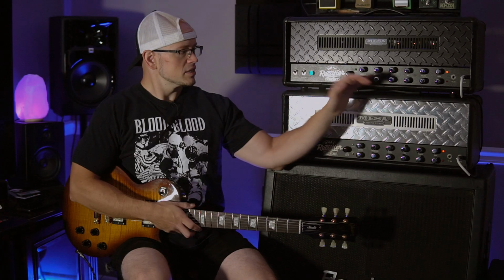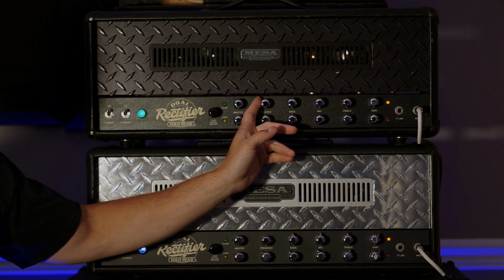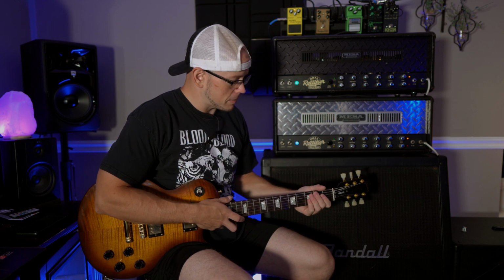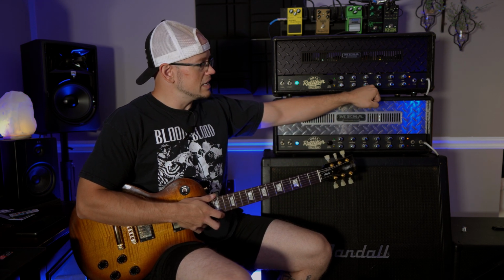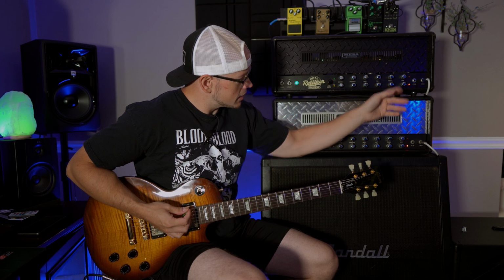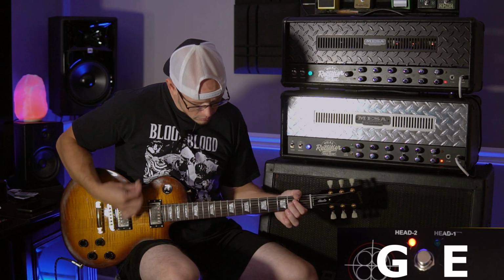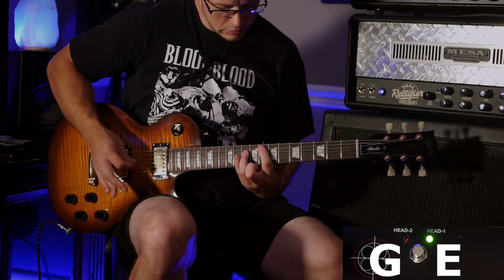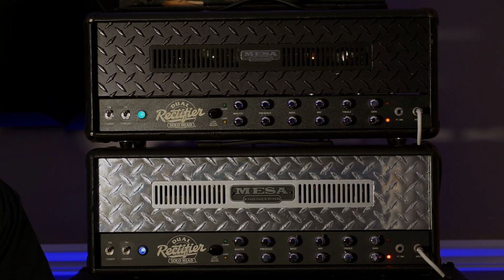HEAD TO HEAD - Mesa Dual Rectifier Rev E vs Rev G: Which Is The Rectifier GOAT?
MXR Badass Modified OD
KHDK Ghoul JR
KHDK Ghoul Screamer
Friedman BE-OD Deluxe

My Noise Gate
My Favorite Pickups
The Picks I Use
The Strings I Use
The Straps I Use
The Instrument Cables I Use
The Speaker Cables I Use

Sony A6000
Sigma 16mm Lens
Sigma 30mm Lens
Tripods
Lighting Panel
LED Lights
Focusrite Scarlett 2i2 3rd Gen
Shure SM57
XLR Lav Mic